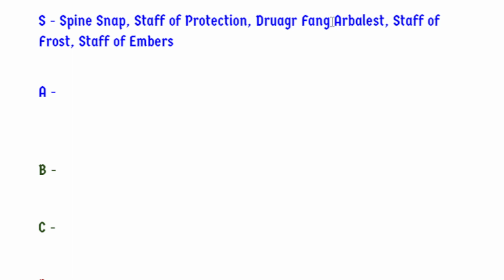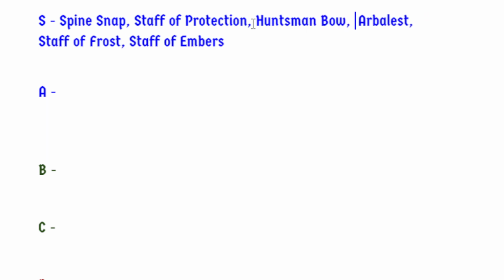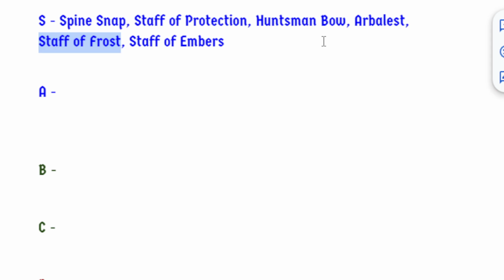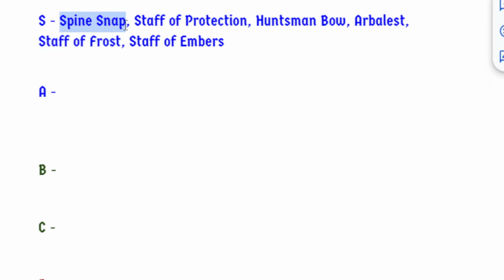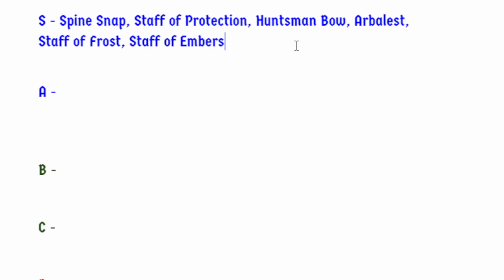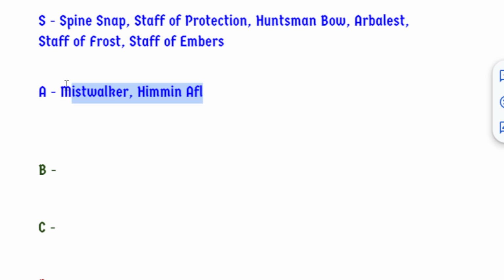The Expansion Of Valheim S (And A) Tier Weapons Is Super Satisfying (Minor Ashlands Spoilers)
Personally I would love also a staff of water/wind! I just don't have any concrete ideas for those at the moment.